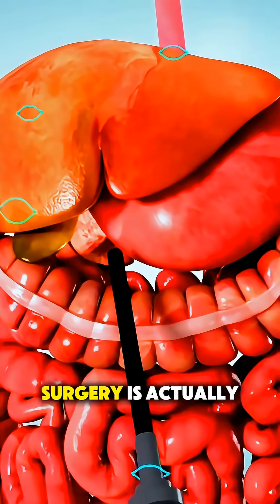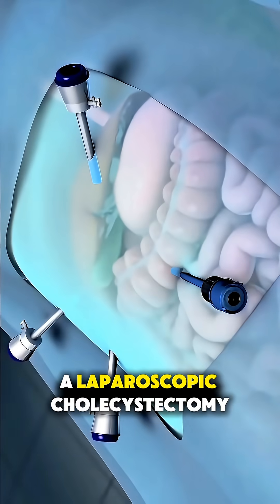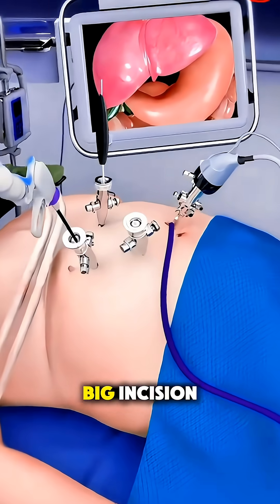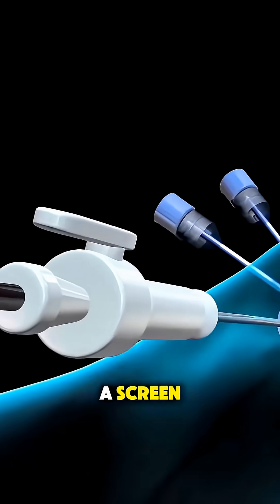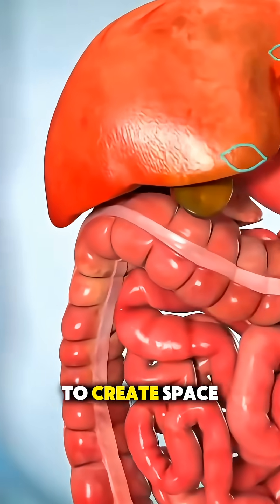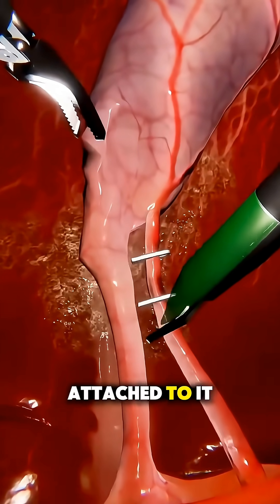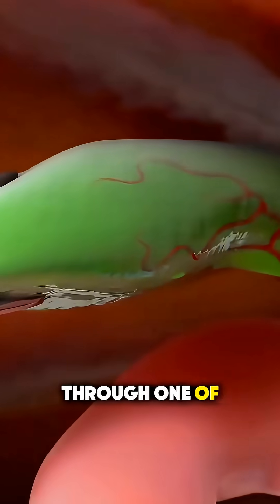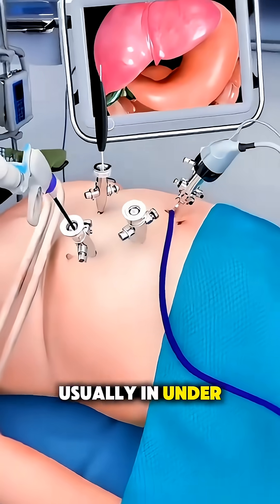How Gallbladder Removal REALLY works!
🫁 How Gallbladder Removal Works | Surgery Explained in 60 Seconds

Gallbladder removal — also called a cholecystectomy — is a common surgery done when gallstones cause pain, inflammation, or blockages. In this short video, learn how surgeons remove the gallbladder using minimally invasive tools to stop symptoms and prevent future attacks.

Discover:
✅ Why the gallbladder is removed
✅ How laparoscopic surgery works
✅ What recovery looks like afterward